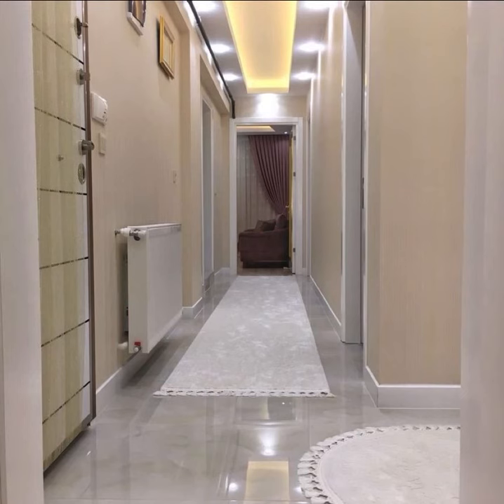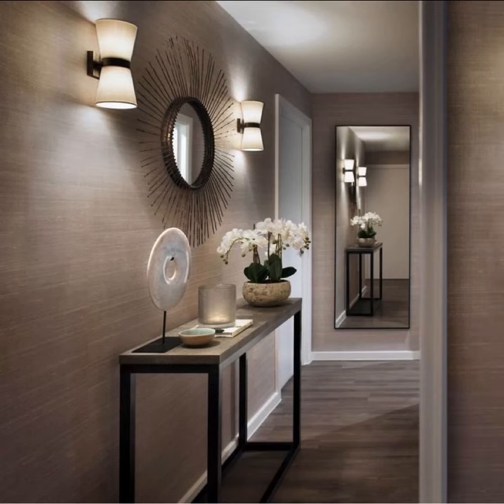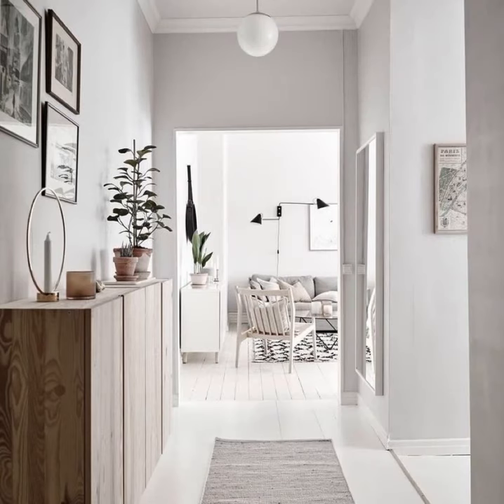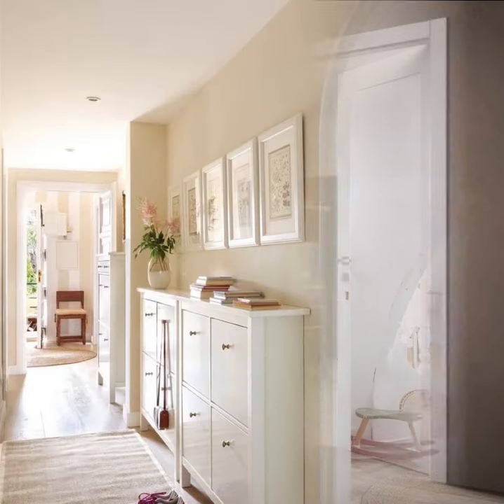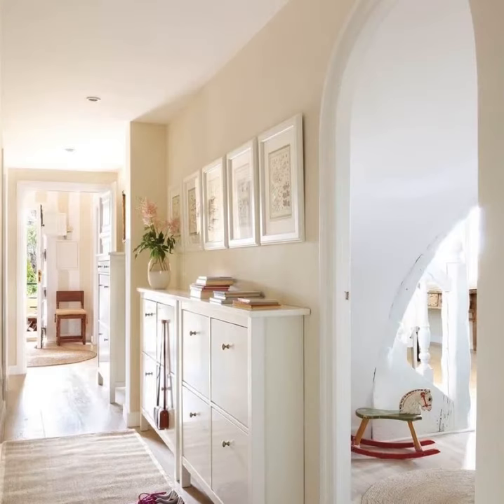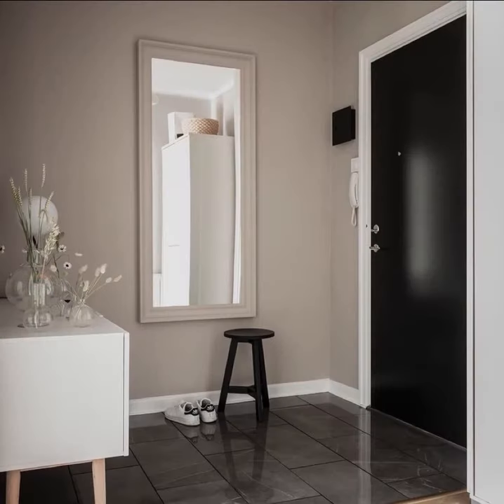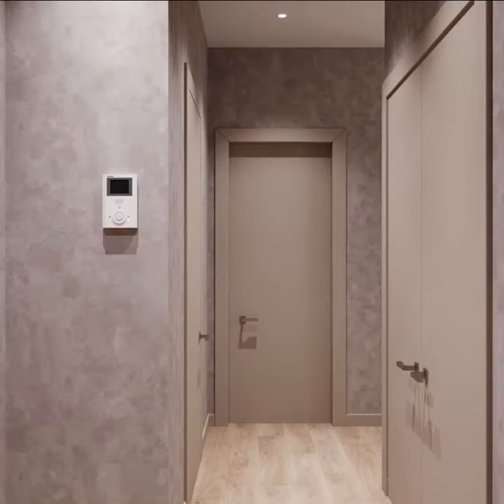Most popular Hallway Foyer Interior design ideas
Most popular Hallways Foyer Design Ideas.

Where i get the music i use in my videos
If you like this music click this link below (Epidemic Sounds)

If you need this product click this link to get it on amazon

The background music : Royalty- free music by epidemic sounds

Selected From Internet And Free Sources.
Producer : Favour Home Decor
Editor:    Favour Home Decor
Voice over use is my voice: Favour Home Decor